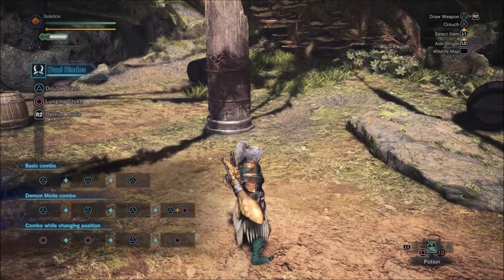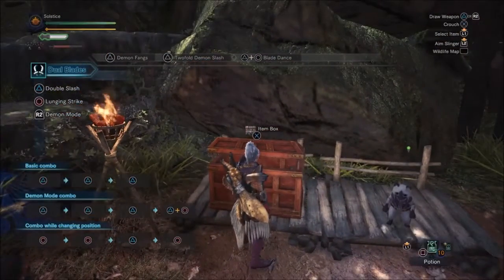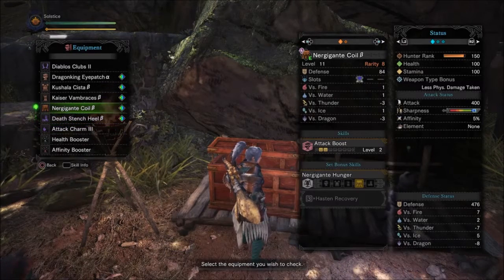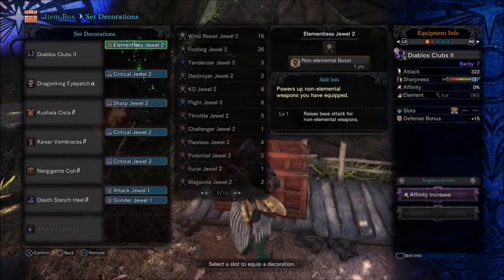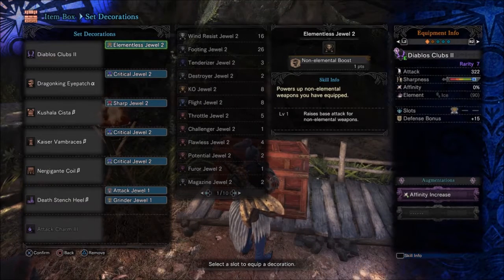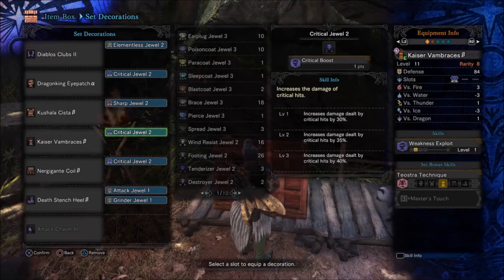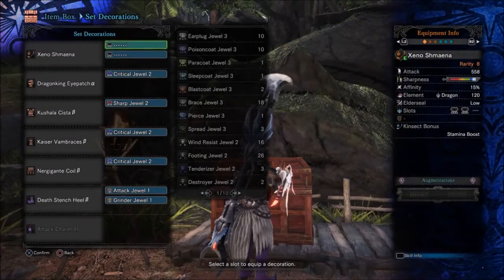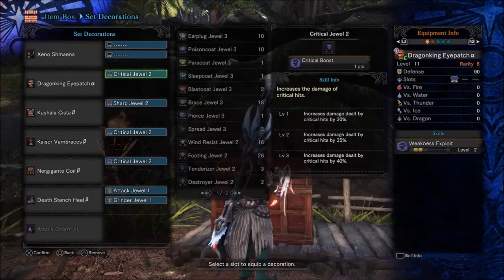Monster Hunter World | THIS BUILD WORKS WITH NEARLY *ANY WEAPON*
Excuse me for all the ramblings and I don't want this to be click-baity or anything, but I've had quite a few people lately asking me about my builds/etc and this is just one that I've been having a lot of fun with and using the most when I'm just wanting to pump out some major damage! Again, everyone has their own things, these pieces of armor are easy to get in the end-game and just have a good synergy to start from.